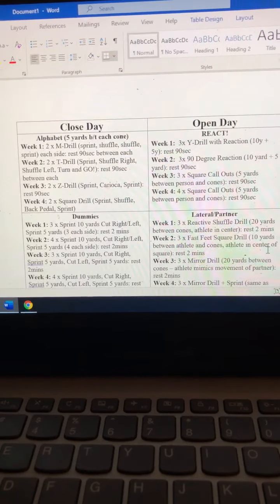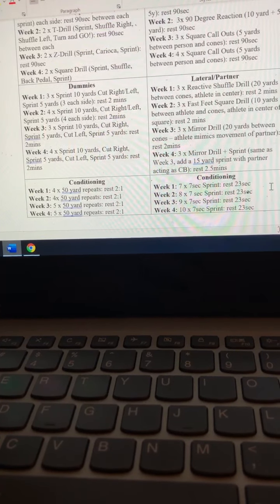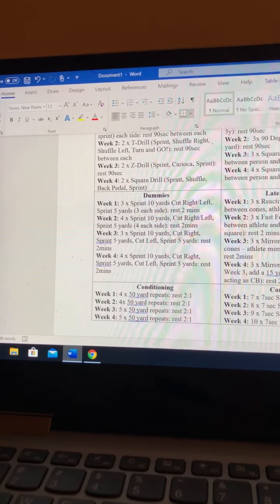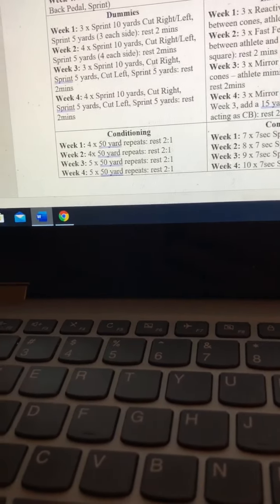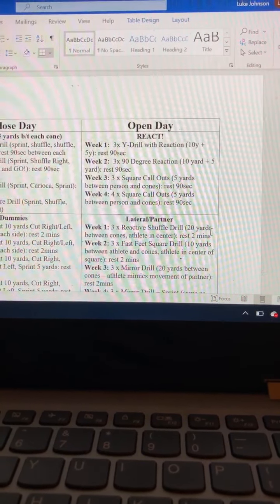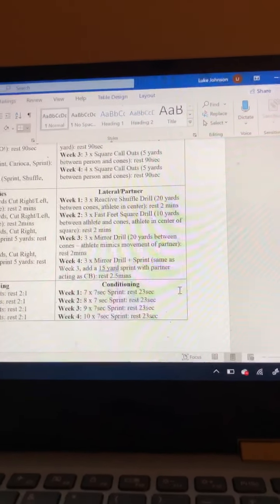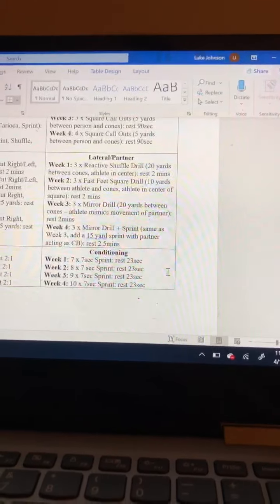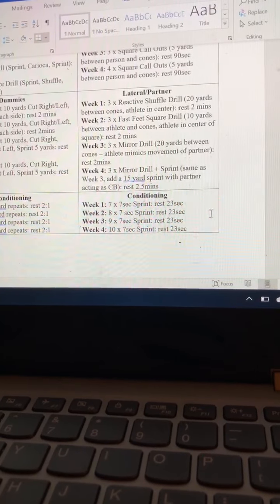Scenario 1 Agility and Conditioning